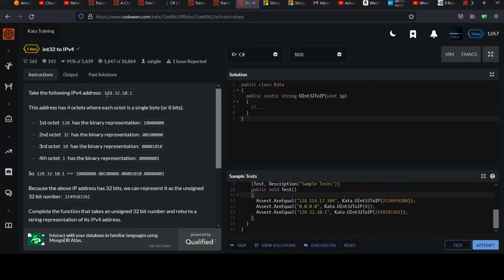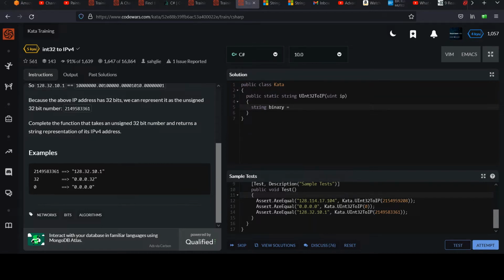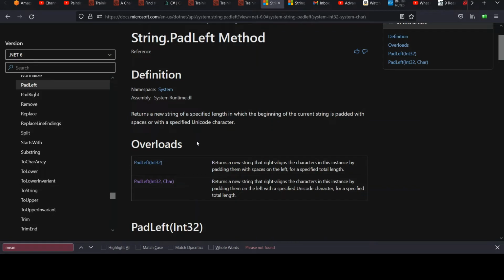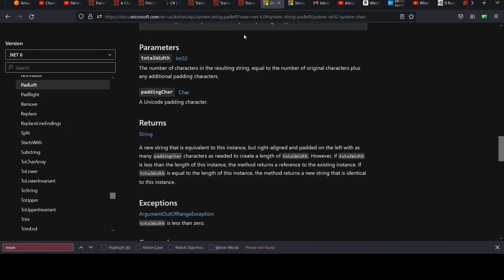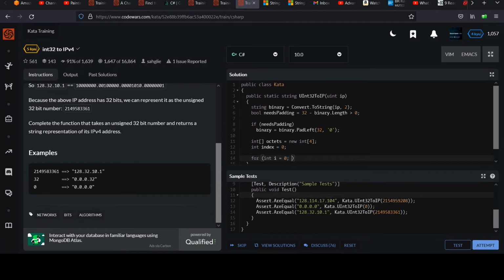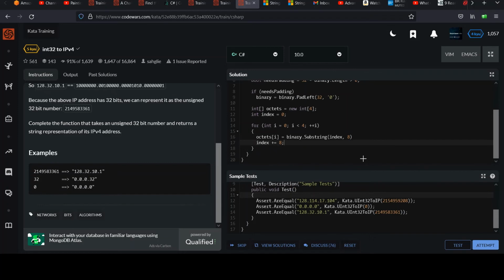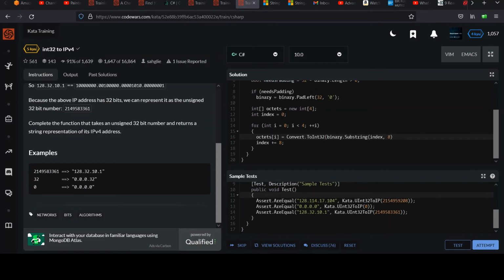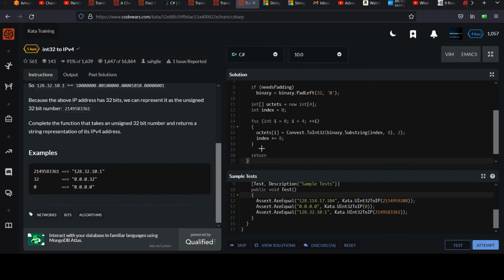Code Wars C# Coding Challenge 5 kyu: Int32 to IPv4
Beginner level C# object oriented programming series. Viewers are provided an unsigned 32 bit integer value. They must convert it to an IPv4 address and return that value as a string. This can be achieved by converting the original value to a binary representation and getting octet values from each of the 4 8-bit groups.